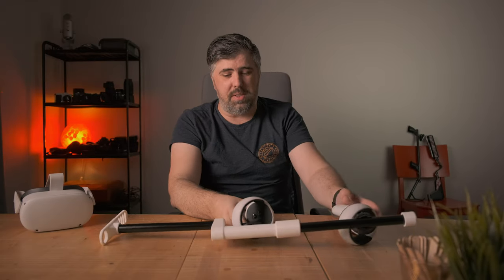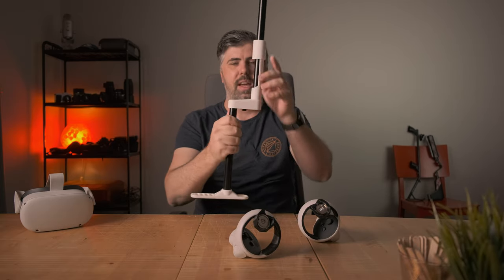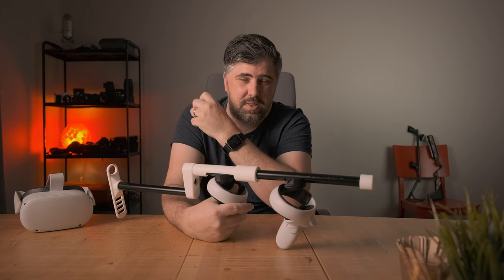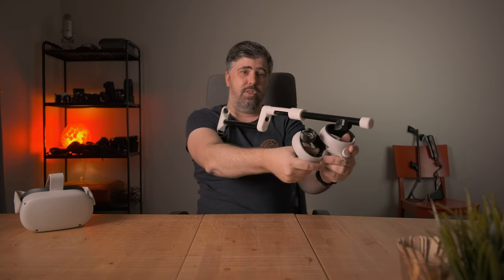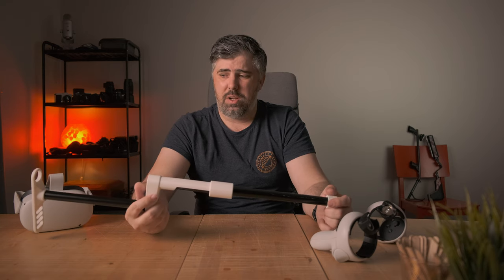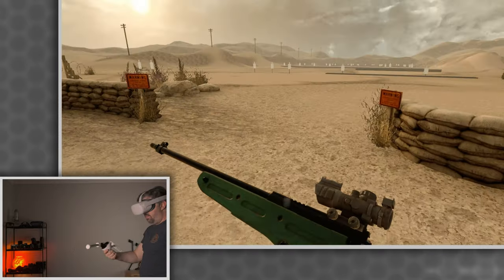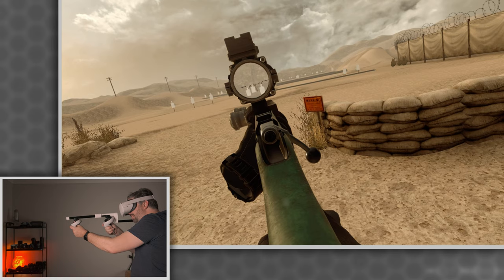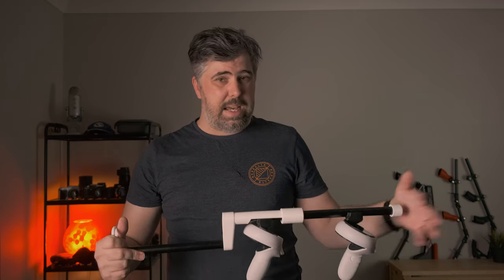Sanlaki Sleek Gunstock Review - The riddle of steel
Let’s have a look at the Sanlaki Sleek VR gun stock, one of the most famous designs on the internet, and the cheapest commercially available stock I’ve tried so far.

Apologies for the mic, half way through the video my fat ass tweaked the gain dial on my recorder.

Modus V2